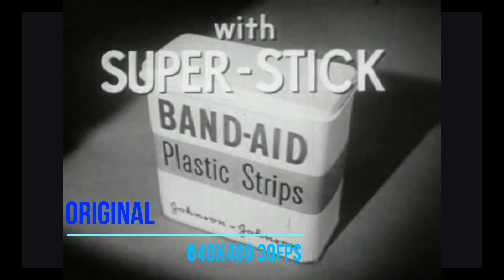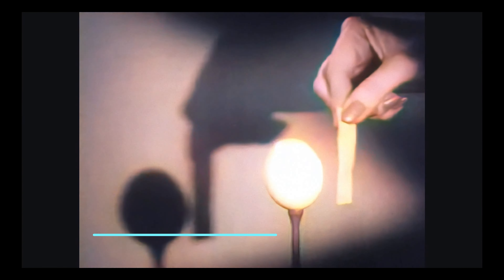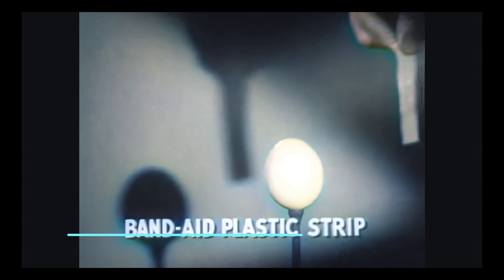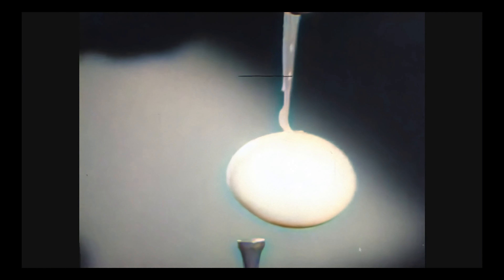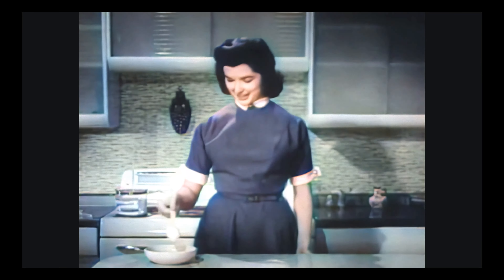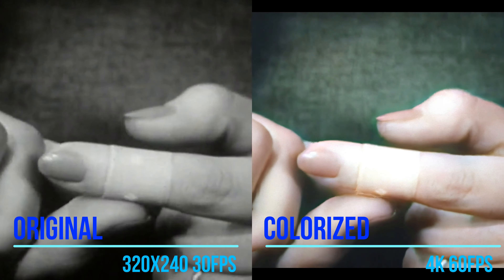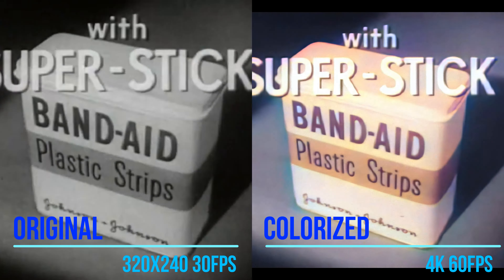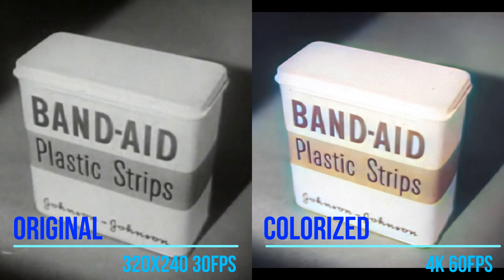Colorized old commercial plastic strip BAND AID 4k 60fps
✅ Converted video from B&W to Color
✅ Upscaled the quality to 4k
✅ Removed noise
✅ Increased the frame rate per second to 60 so that the video and all the movements on it are smoother
✅ Small color correction